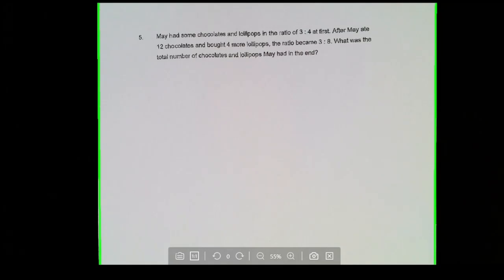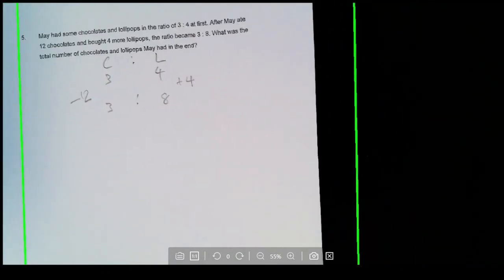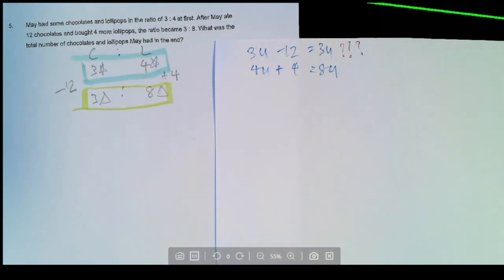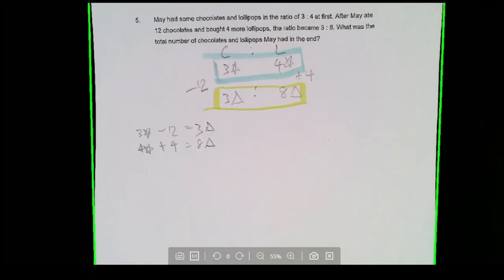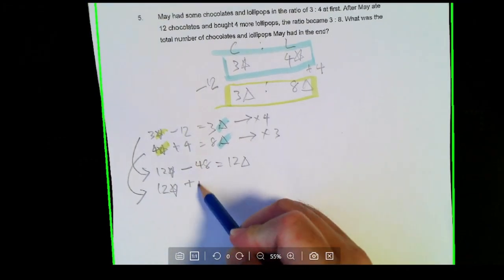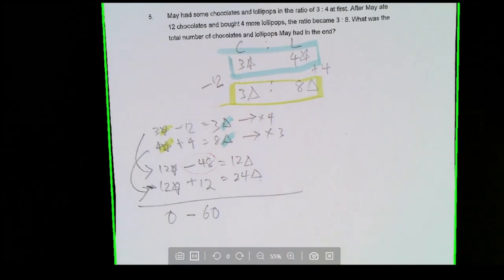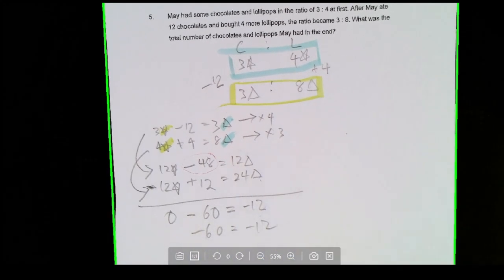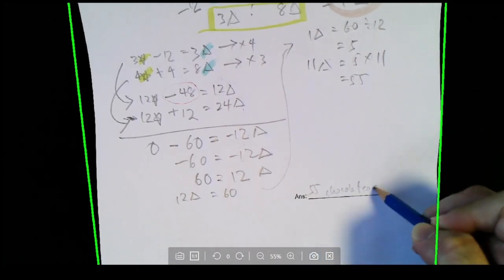Worked Solution Singapore PSLE Math 2024 Anglo Chinese School ACS Prelim Paper 2 Question 5 Ratio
📘 Worked Solution | PSLE Math 2024 | Anglo-Chinese School (ACS) Prelim Paper 2 | Question 5 (Ratio – Forming Equations)

Confused by Ratio questions that require you to form and solve equations? In this video, we guide you through a step-by-step solution to Question 5 from the 2024 ACS Prelim Paper 2, a classic PSLE-style word problem involving ratios, changes, and algebraic reasoning.

💡 What you'll learn in this video:

✅ How to interpret complex ratio questions involving changes
✅ How to form algebraic equations from ratio statements
✅ Step-by-step solving of ratio word problems using the model method and algebra
✅ Common mistakes to avoid in comparison and change-type ratio questions
✅ A proven strategy for solving advanced upper primary ratio problems

📌 Perfect for:

✔️ Primary 6 students prepping for Prelims and PSLE
✔️ Primary 5 students learning advanced ratio concepts
✔️ Parents and tutors looking for effective teaching explanations
✔️ Anyone studying 2024 ACS Math papers for deeper understanding

📚 More PSLE Math Videos & Resources